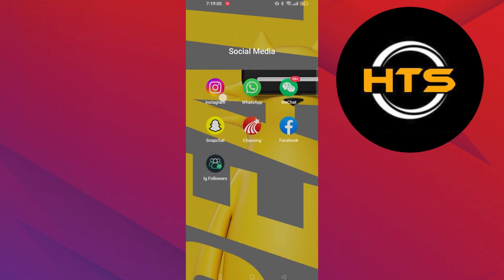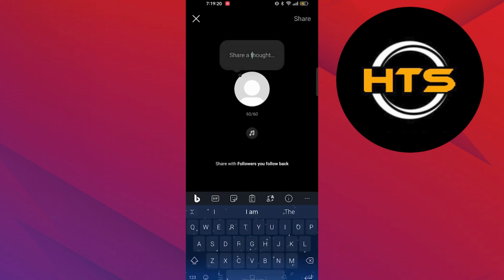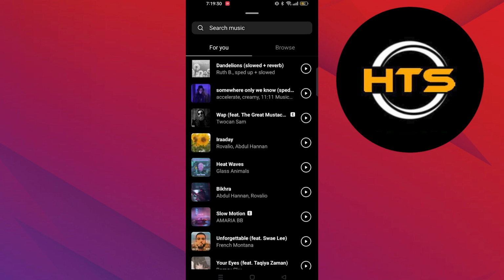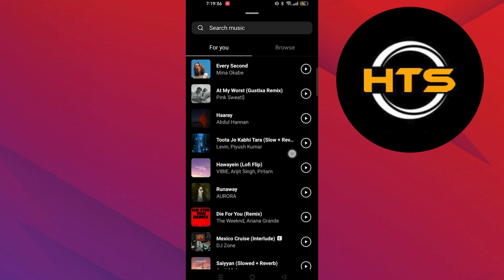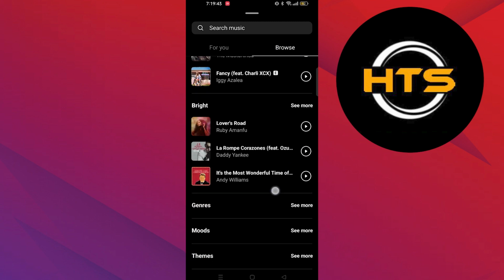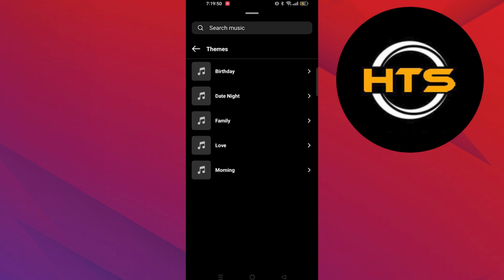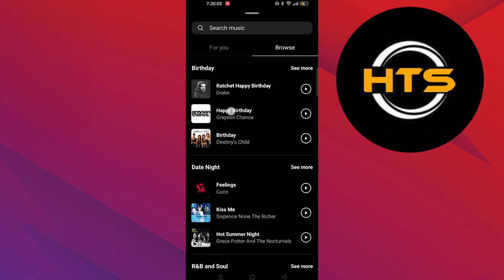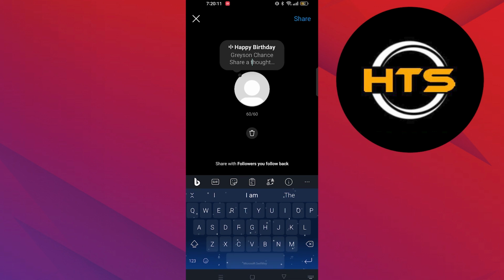How To Put Music On Instagram Notes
Hey everyone! Welcome to this how to share a song on Instagram notes video tutorial.

If you want to know how to share a song on Instagram notes android, how to Instagram notes music and how to add song in Instagram notes, this video is for you.

In this video, we will show you how to Instagram notes music and how to add music to Instagram notes android.

The steps on how to post music on Instagram notes and how to add song in Instagram notes android is easy.

After watching this video, you will find out how to upload music on Instagram notes and how to put music on Instagram notes android.